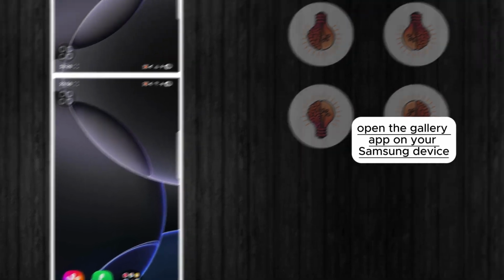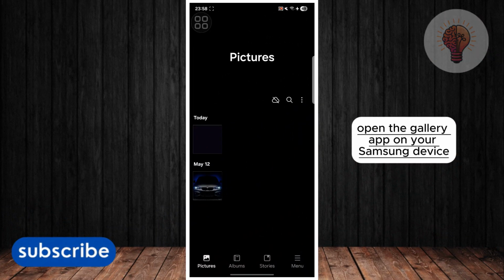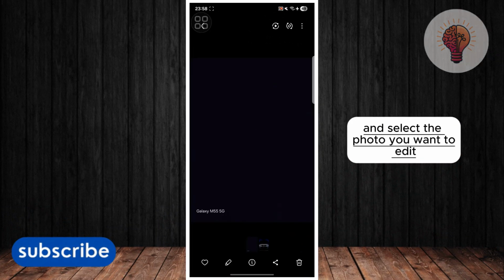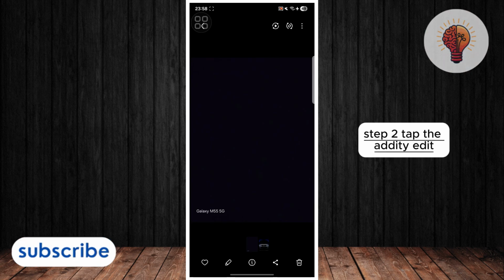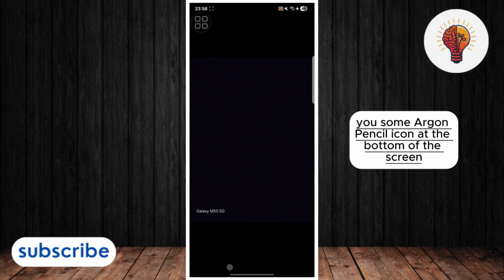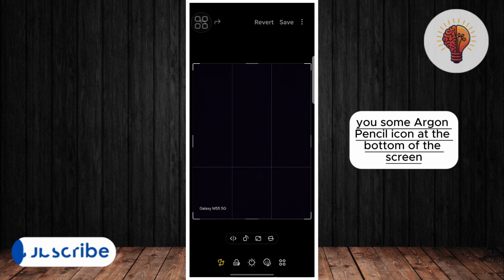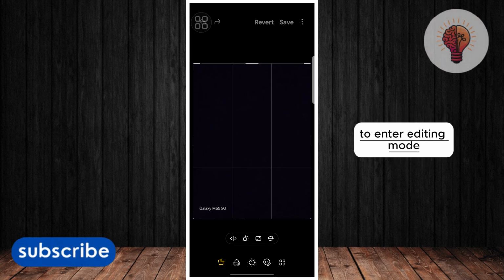Samsung Object Eraser Guide: Clean Your Photos Like Magic (No App Needed!)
Remove unwanted objects from your photos instantly using Samsung’s built-in Object Eraser feature—no third-party apps needed! In this quick tutorial, learn how to use Samsung Gallery AI tools to clean up images, erase distractions, and enhance photo quality in seconds. Works on supported Samsung Galaxy devices with One UI updates. Follow simple steps to select, erase, and save your edited photos while keeping the original safe. Perfect for anyone who wants professional-looking photos using Samsung AI editing features. Don’t forget to update your device for the best results and smoother performance.